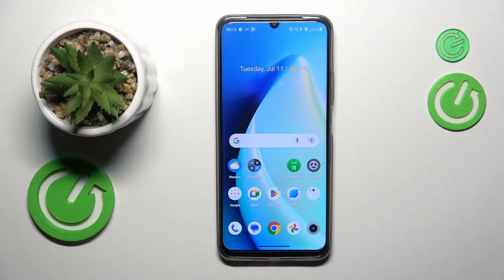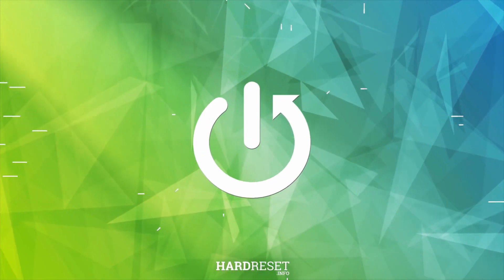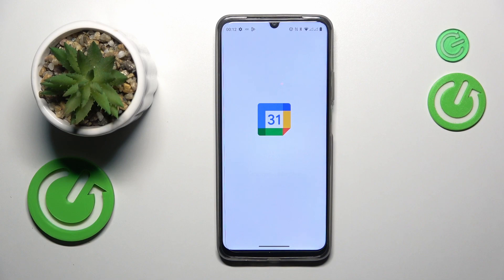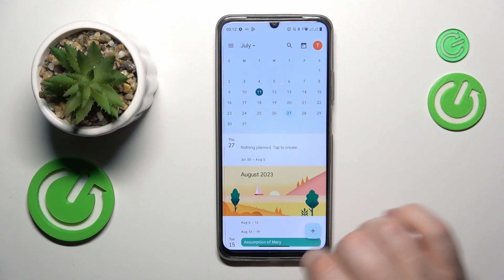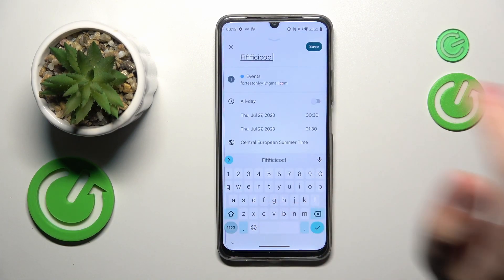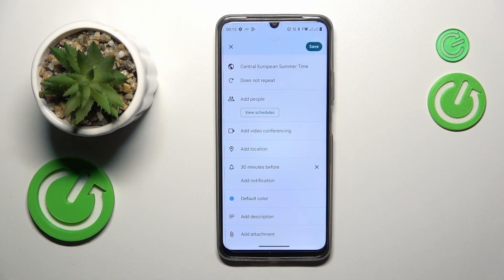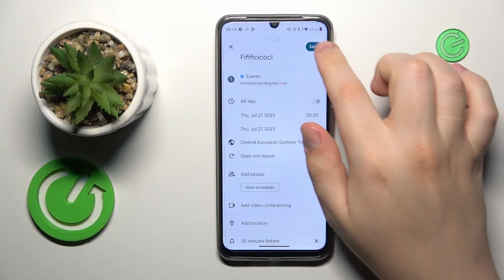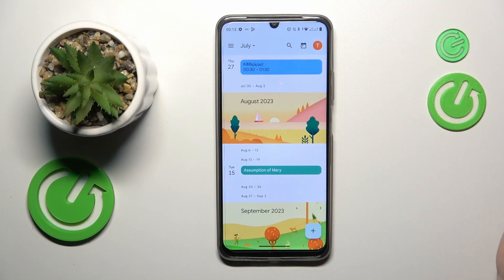How to Add an Event to the Calendar on Realme C53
Find out more about Realme C53:
Good Day. Let us show you how to add an event to the calendar on your Realme C53. One of our specialists will demonstrate how to find the Calendar, pick a date, and finally create an event. You'll also learn how to delete events when needed. If you want to know more about your Realme C53, visit our YouTube channel.

How to add an event to the calendar on Realme C53? How to edit and customize events in the calendar on Realme C53? How to remove events from the calendar in Realme C53?